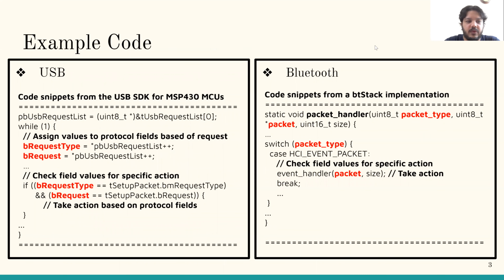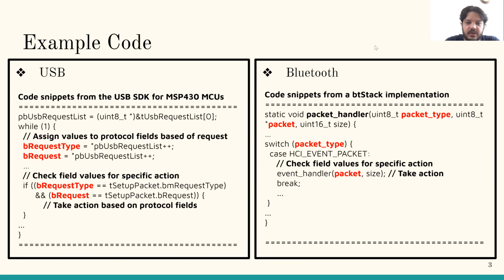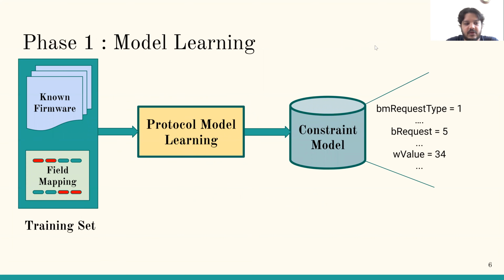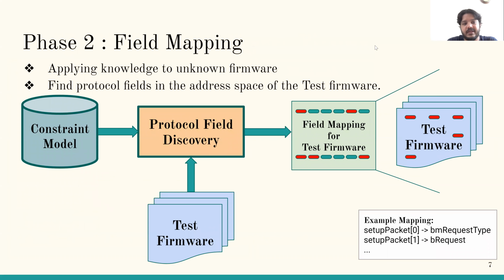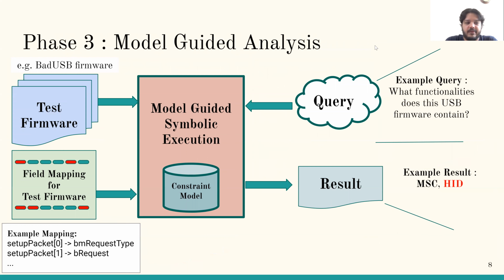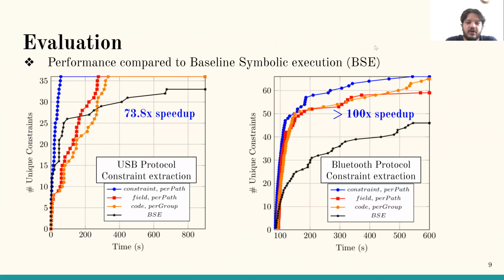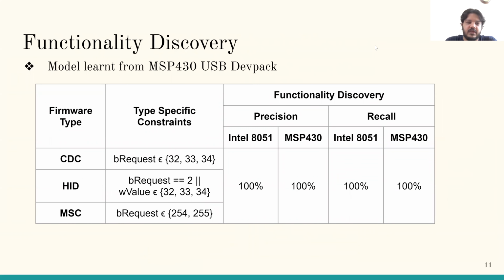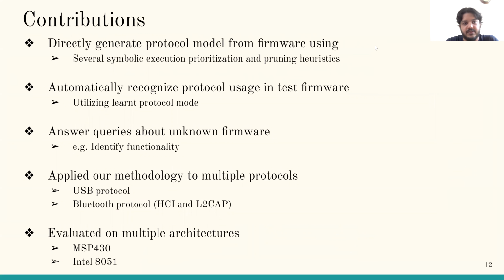ProXray: Protocol Model Learning and Guided Firmware Analysis